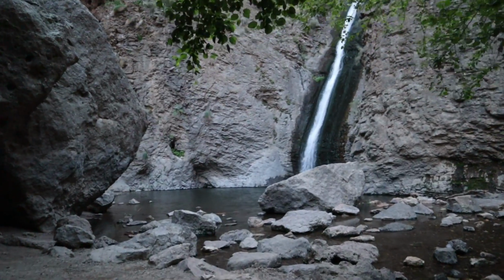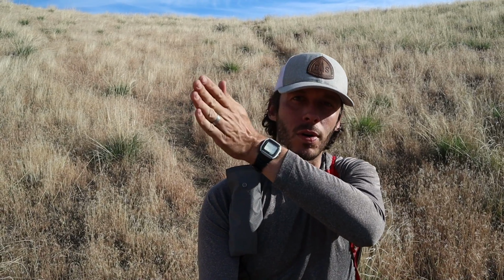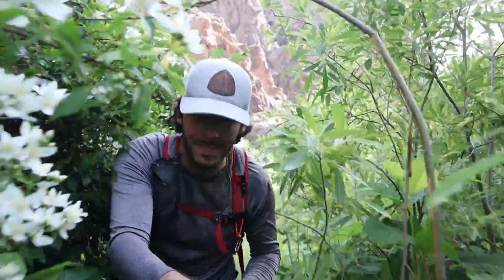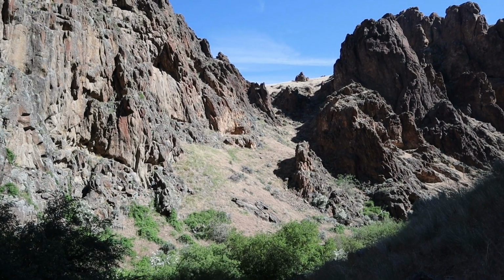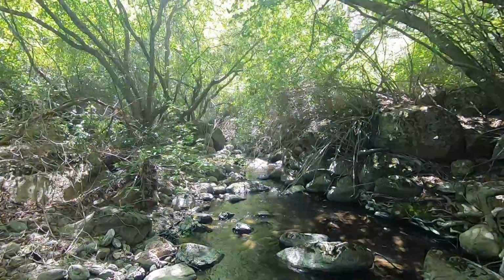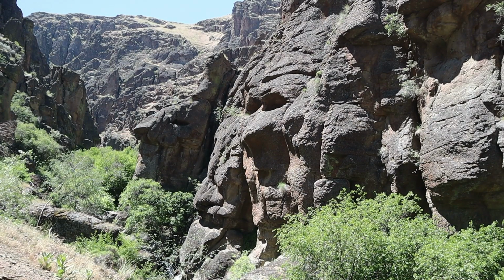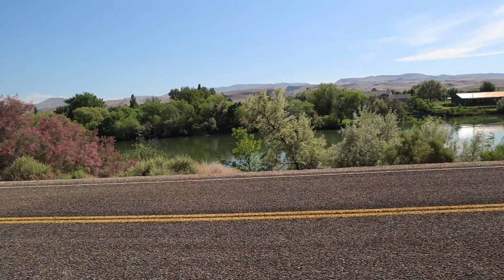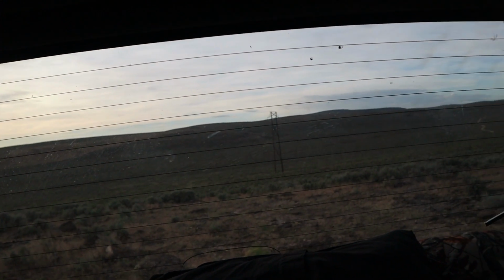One of the STRANGEST Things I've Seen in Nature (Worth it!) – SUV Camping/Vanlife Adventures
In this video I start the day off easy by visiting a beautiful waterfall. Then things get unpleasant as I spend hours trying to find an obscure sight deep in the canyons of southwestern Idaho.

Big thanks to Grady from Suboverland for loaning me the Suburban

DATE FILMED: Late May 2020

** Jump Creek Falls: 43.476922, -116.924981
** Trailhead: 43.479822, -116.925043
** What I was looking for: 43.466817, -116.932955
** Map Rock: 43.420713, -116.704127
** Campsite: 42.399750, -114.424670